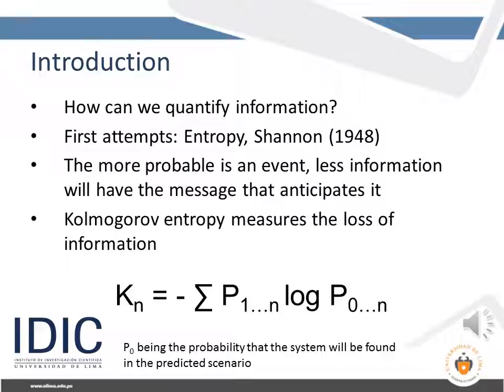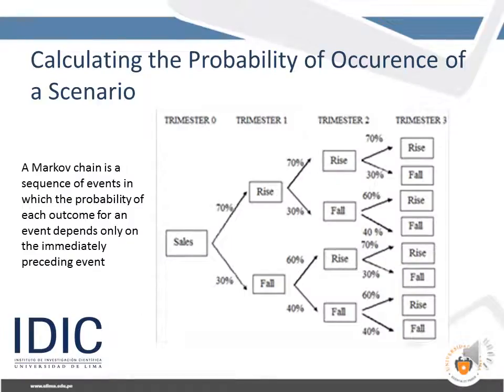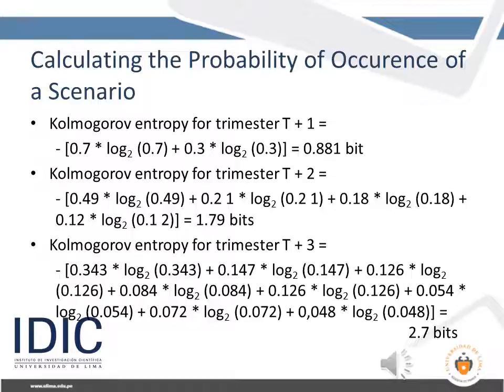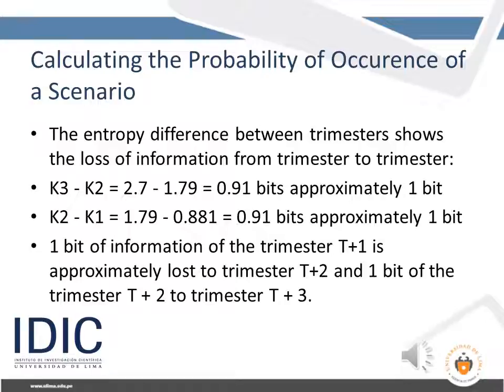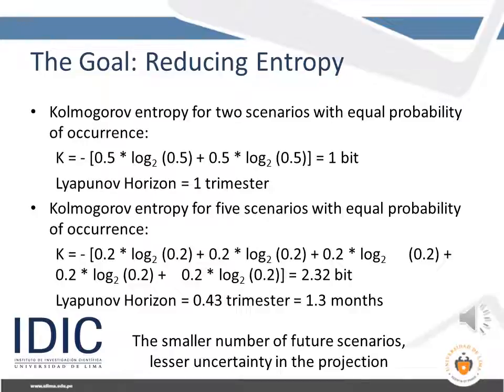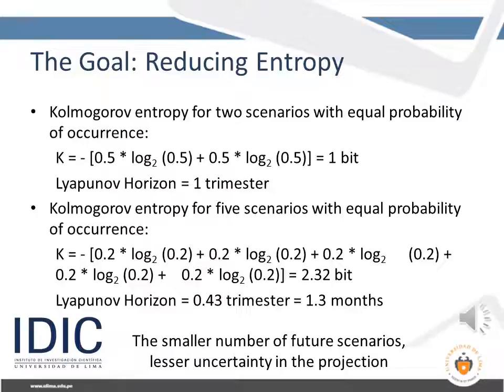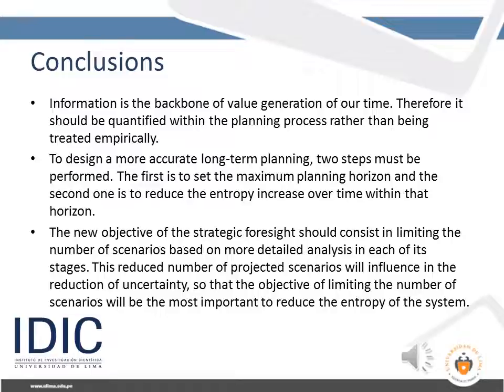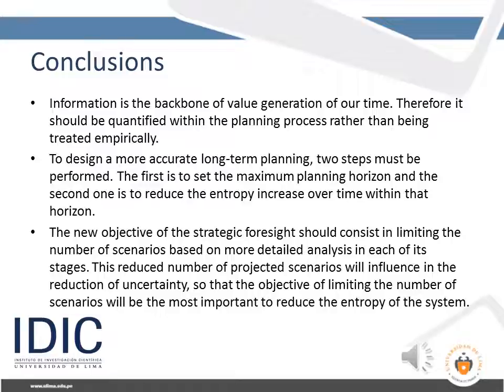Quantifying Uncertainty to Plan in Dynamic Environments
Uncertainty is defined by the lack of information to know the future state of a system. This definition highlights the importance of information in an era of constant change and turbulence. It is not surprising that greater the uncertainty in the environment, the greater the value and importance that the management of information takes. Even so, information, being such a valuable resource, is treated empirically and qualitatively although there are formulas to quantify it. This article seeks to provide tools to quantify uncertainty so that it can be included in the planning process and scenario projections.